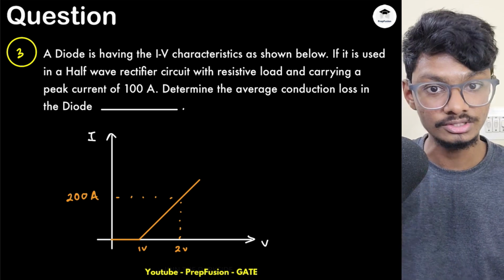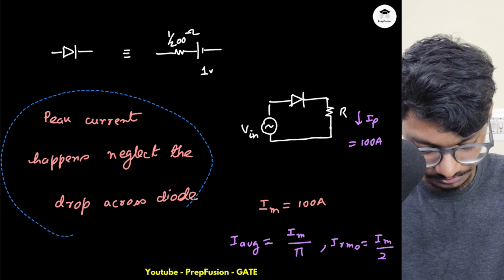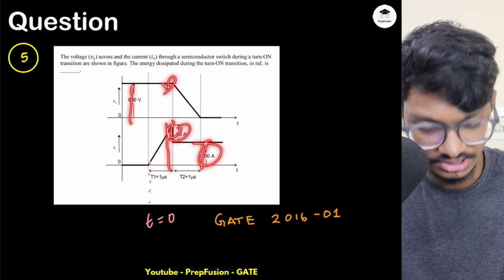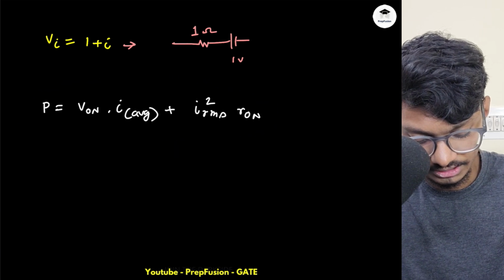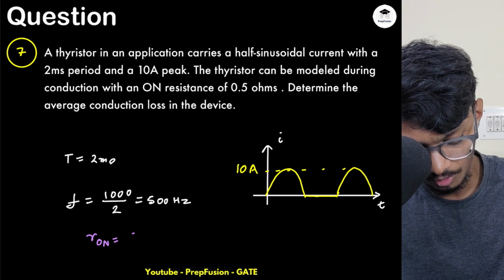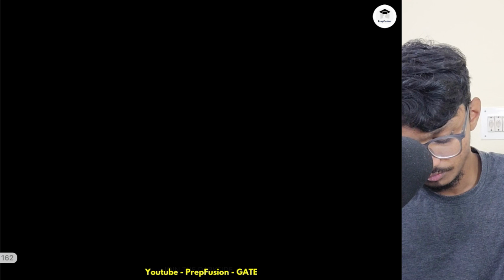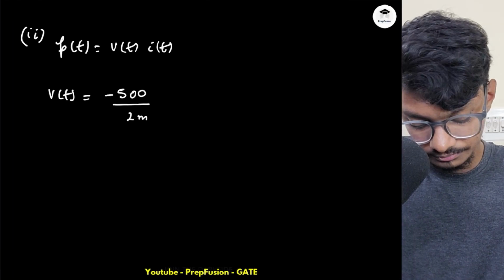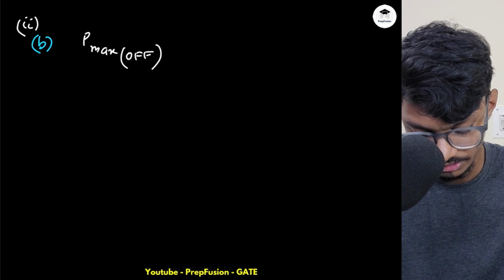Important GATE Questions On Power Electronics Switches || GATE 2025 || PrepFusion || Anish Saha